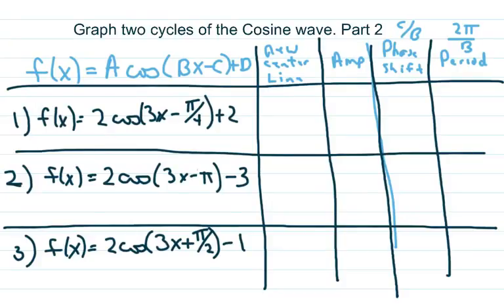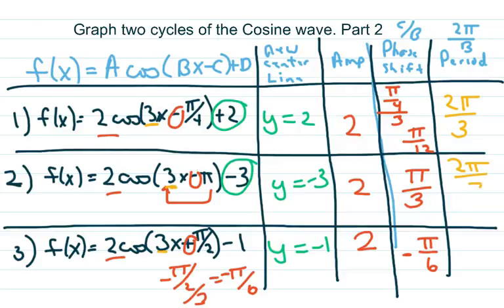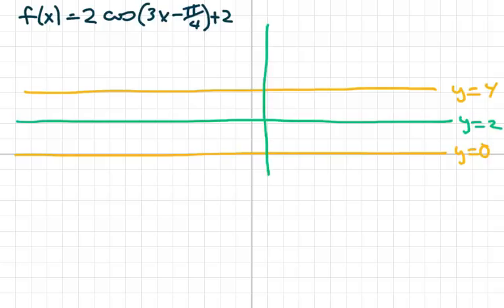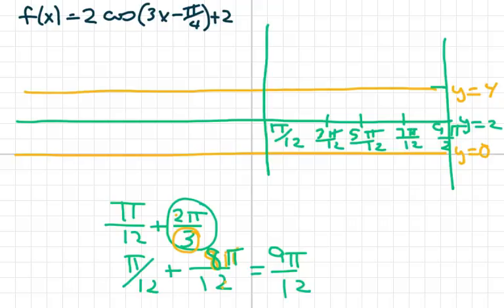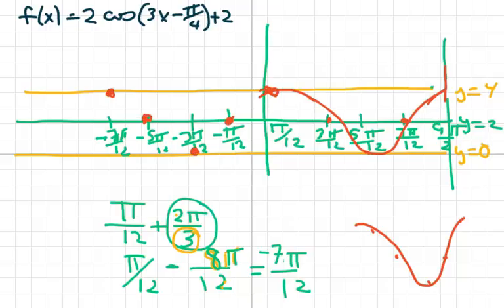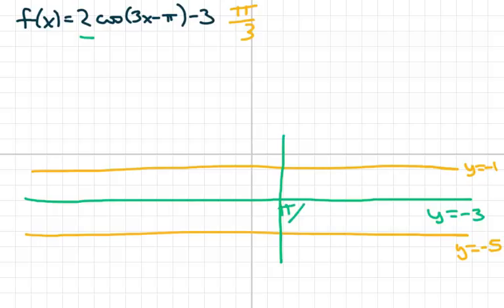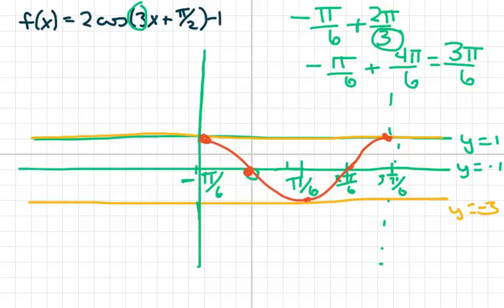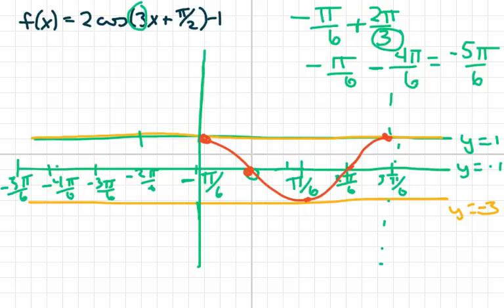How to graph 2 cycles of the Cosine wave. Part 2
With transformations